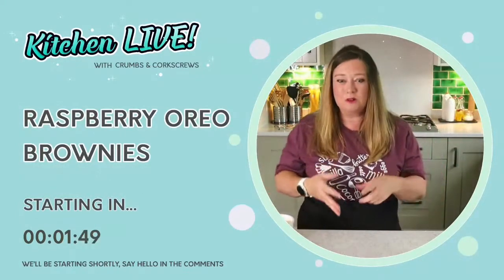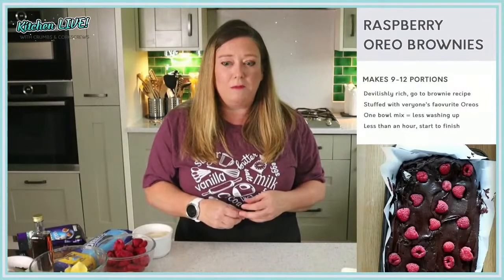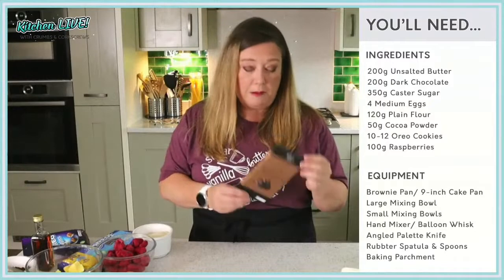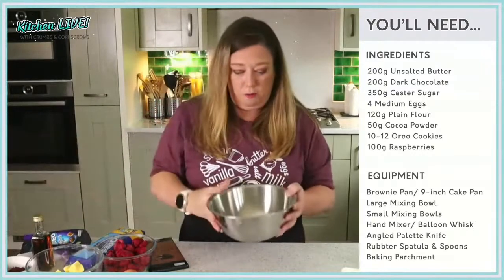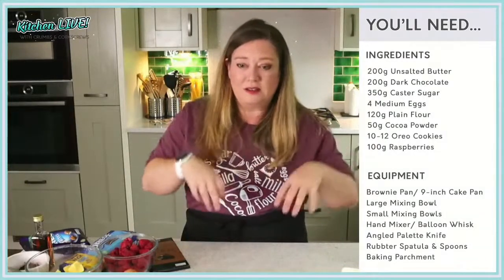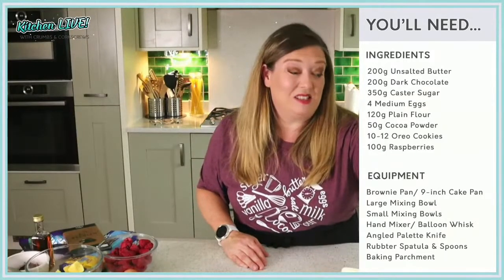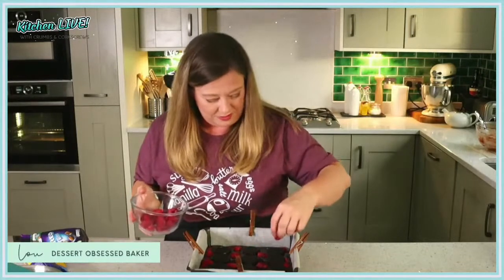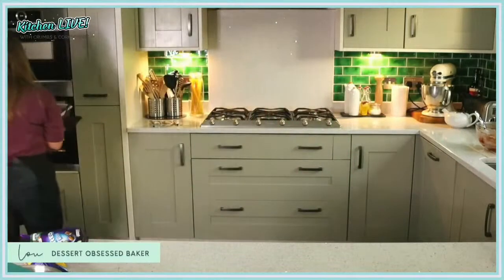Raspberry Oreo Brownies | Easy Recipe | Step by Step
Rich, fudgy and perfect! Find out how to make raspberry Oreo brownies and discover the best brownie tips and secrets with this step by step recipe tutorial. These are the ULTIMATE Oreo brownies and their stuffed full of fresh raspberries too - you're going to absolutely LOVE them!

Every Wednesday Lou, the dessert obsessed baker at Crumbs and Corkscrews takes you through another deliciously easy recipe tutorial in her live baking basics classes. Perfect for bakers of all ages and levels, find out more about baking basics for beginners or discover a new recipe to try out; there's something for everyone!

Join Lou this week as she teaches you how to make brownies with one of her favourite easy Oreo recipes.

🍪🍪 VIDEO CHAPTERS
00:00 How to make raspberry Oreo brownies
03:09 Recipe overview
05:51 Ingredients overview
13:30 Equipment overview
15:43 Making the brownie batter
34:17 Assembling the brownies
43:45 Baking the brownies
44:30 Top tips to the perfect brownie
48:46 Recipe recap
53:08 What's coming up next time